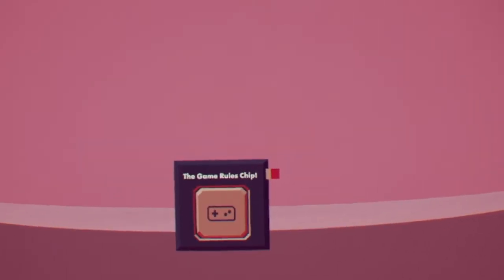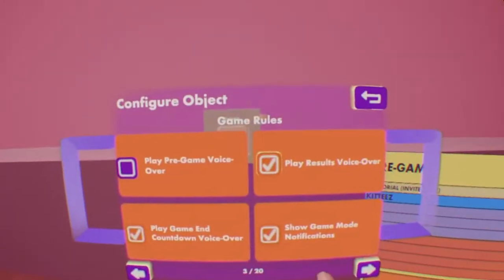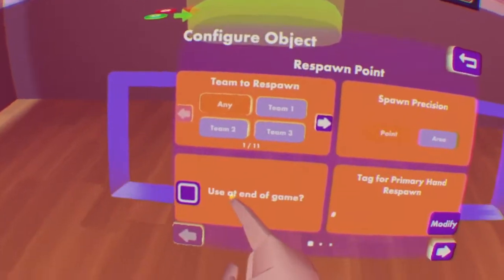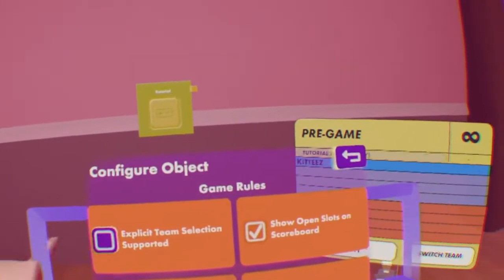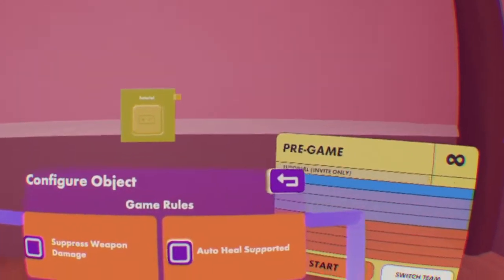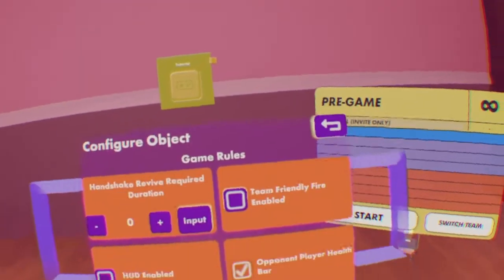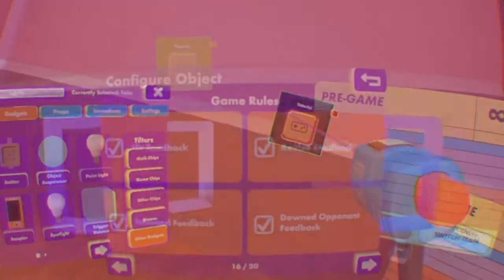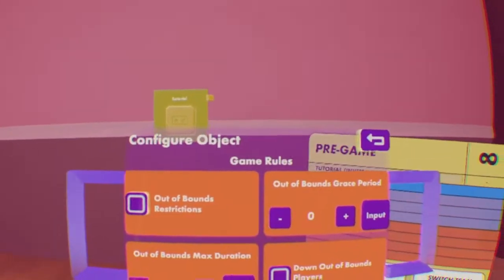Game Rules Chip Tutorial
In Rec Room, the game rules chip is almost essential to a room. I show how to use it, and its functions!